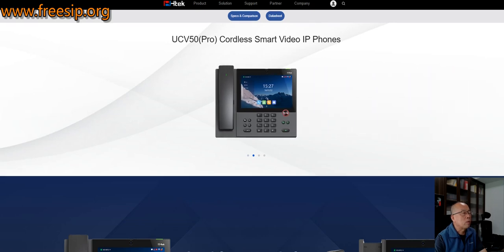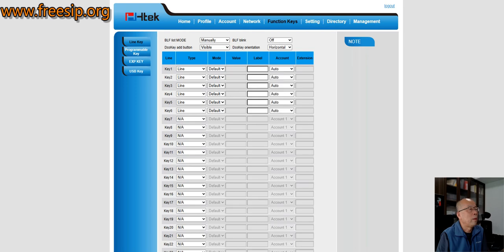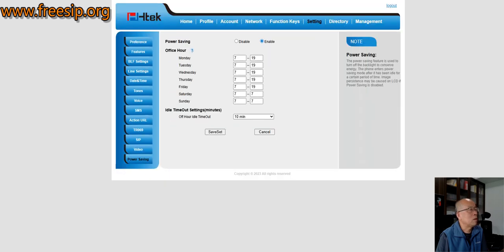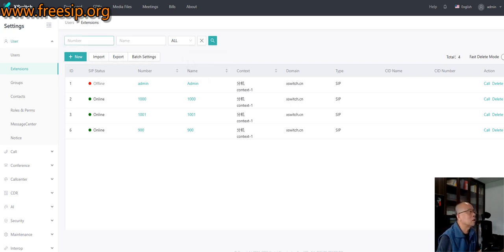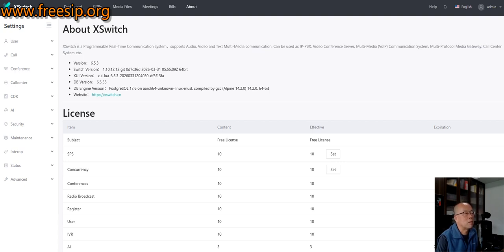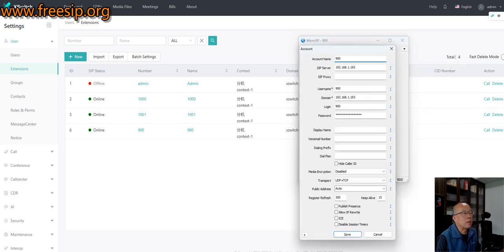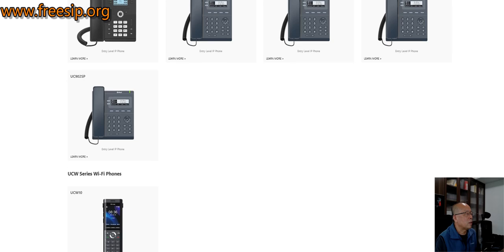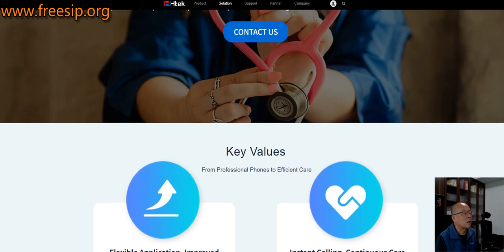Htek UCV50 outlook-1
Htek UCV50 outlook， GUI and testing with IPPBX-Xswitch